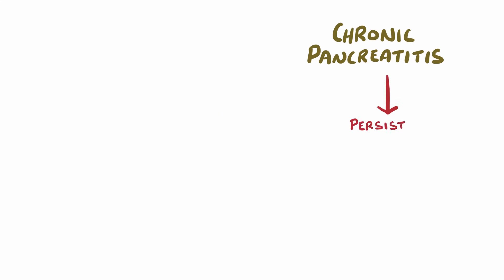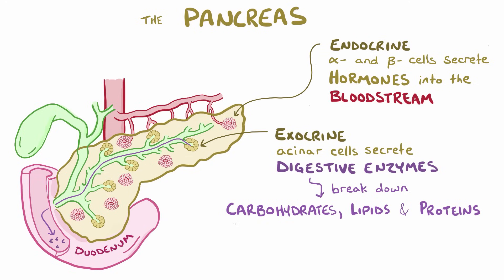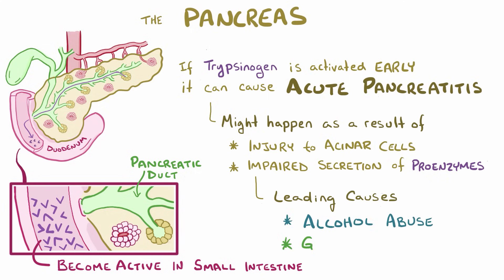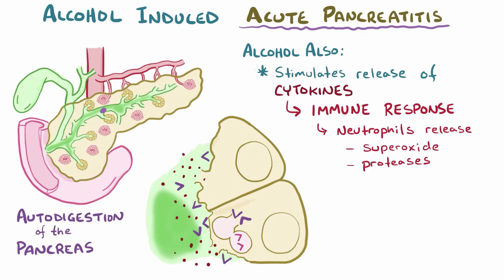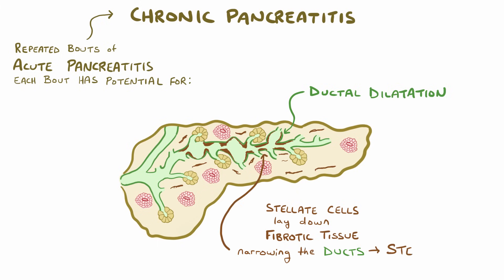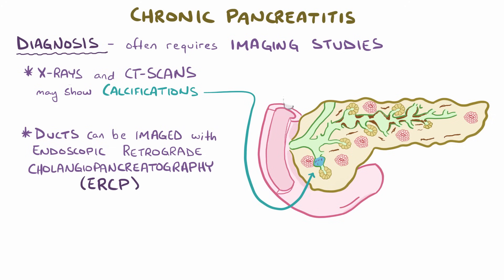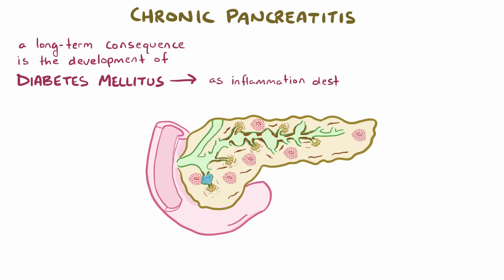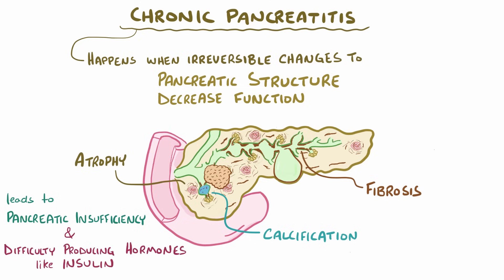Chronic pancreatitis - causes, symptoms, diagnosis, treatment, pathology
What is chronic pancreatitis? Chronic pancreatitis is where the pancreas becomes inflamed for long periods of time, leading to permanent damage and serious complications. Find our full video library only on Osmosis